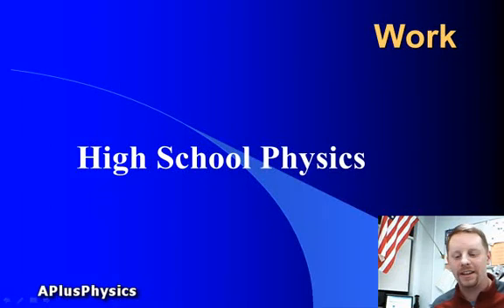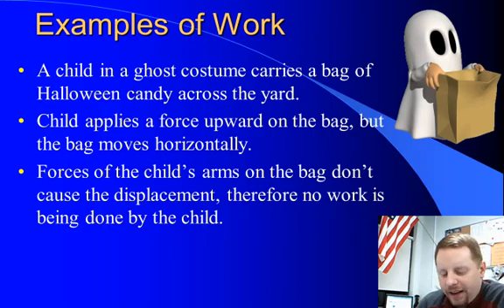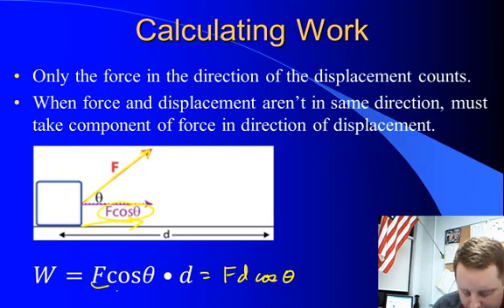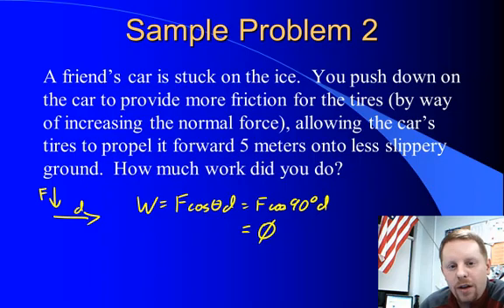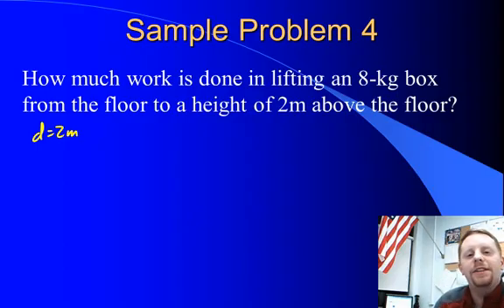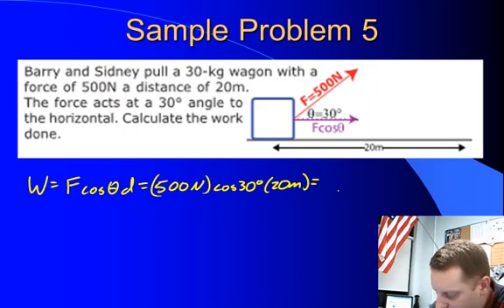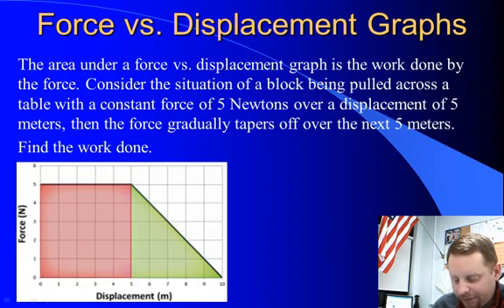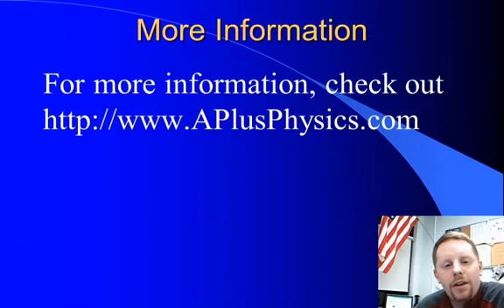High School Physics - Work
A brief overview of work for algebra-based physics students in courses such as Regents Physics, Honors Physics, AP Physics, and IB Physics.